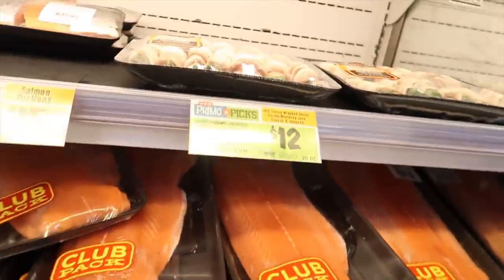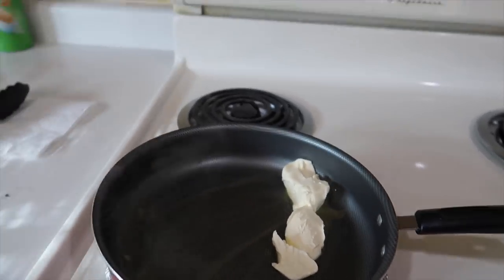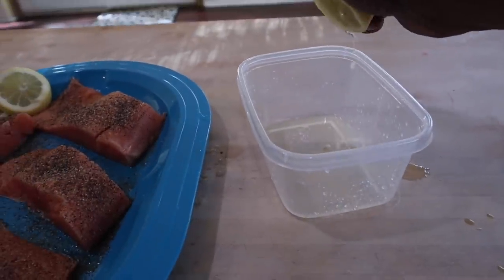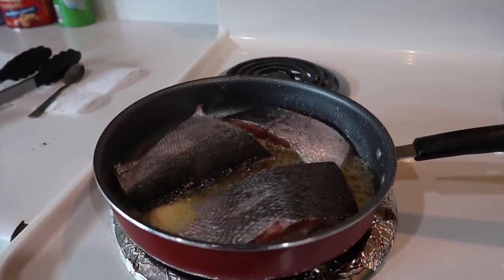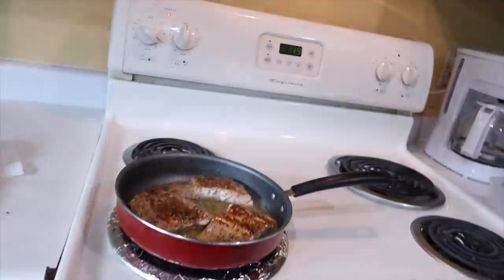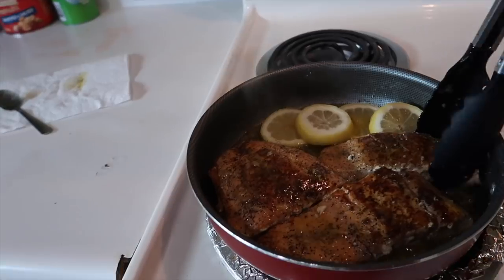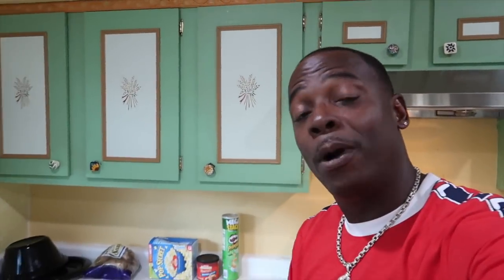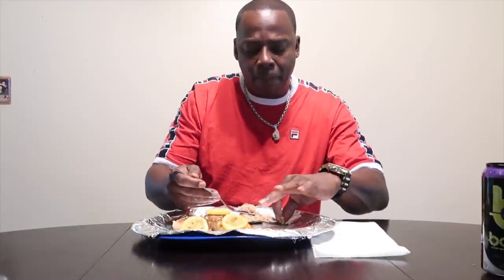HOW TO COOK SALMON IN A FRYING PAN...